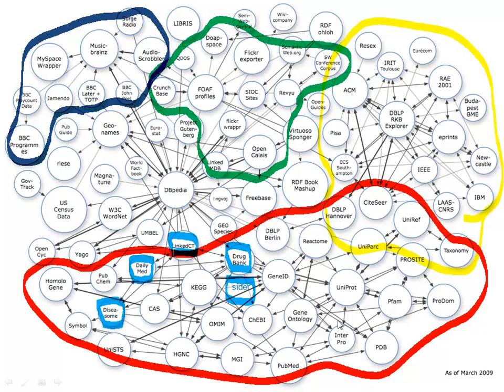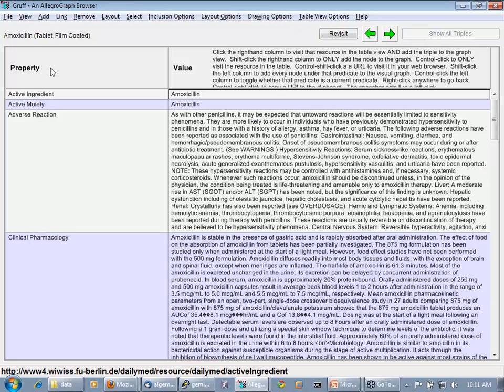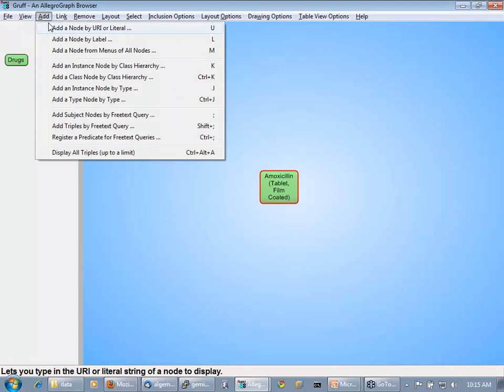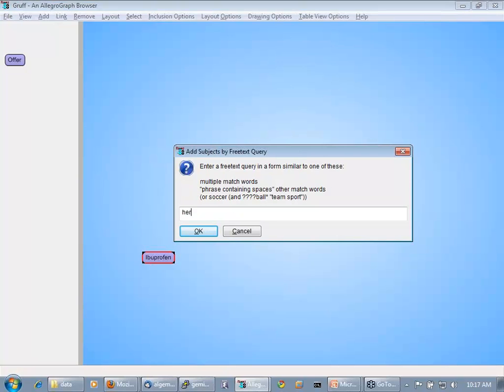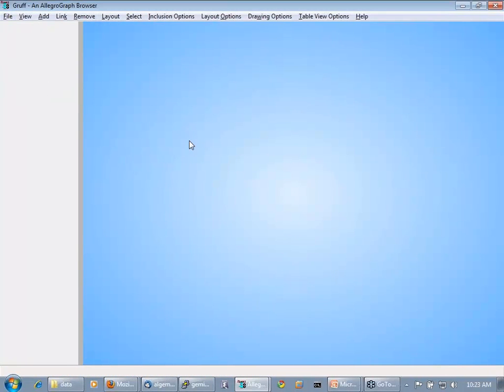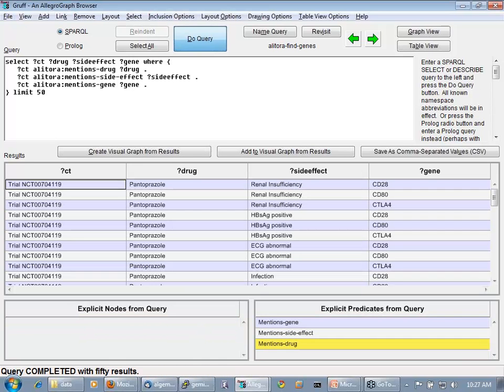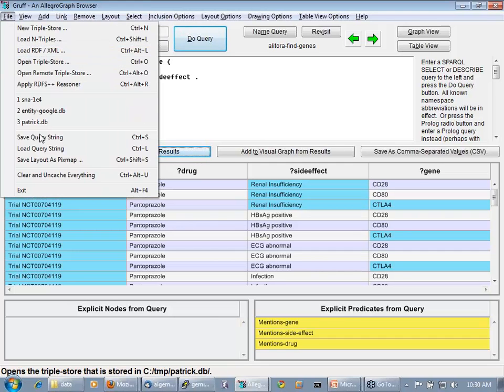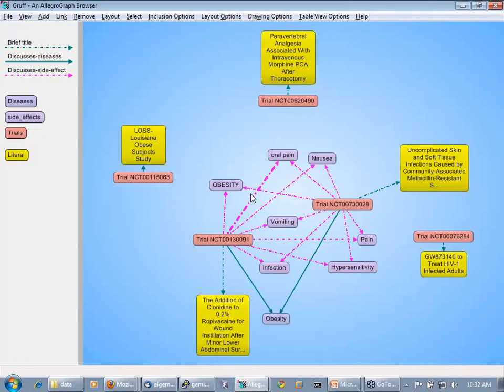Gruff Demonstration using life sciences linked data